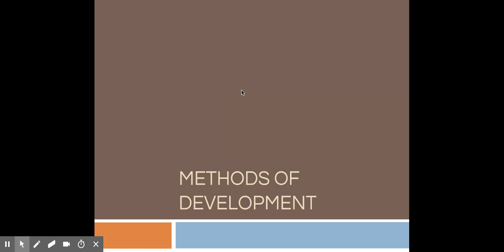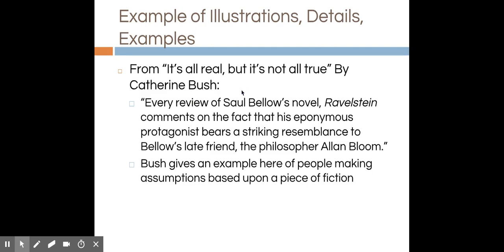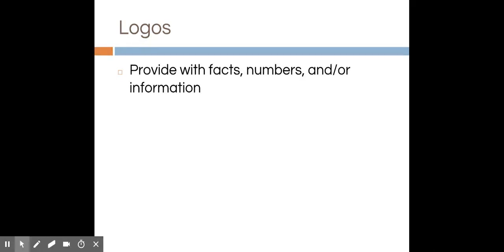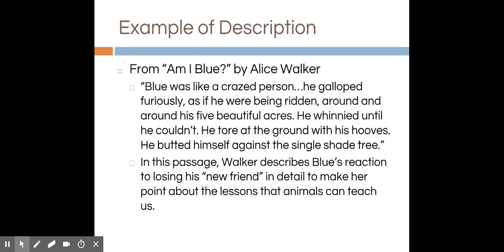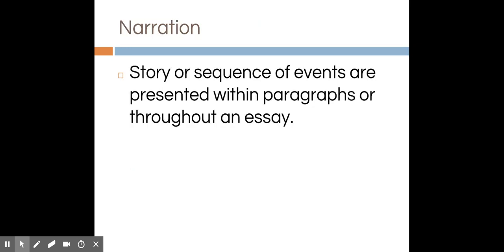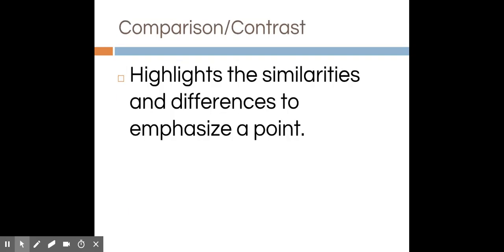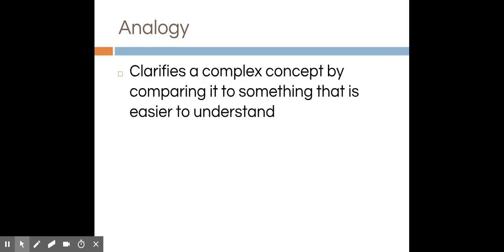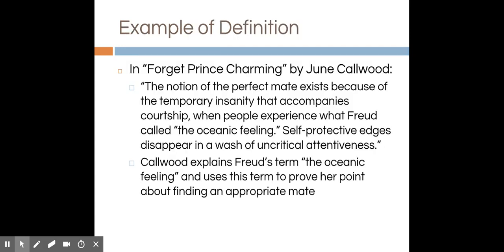Methods of Development Part 1 Google Slides